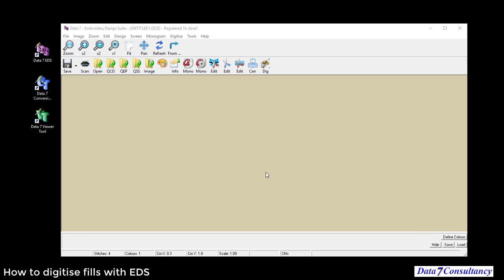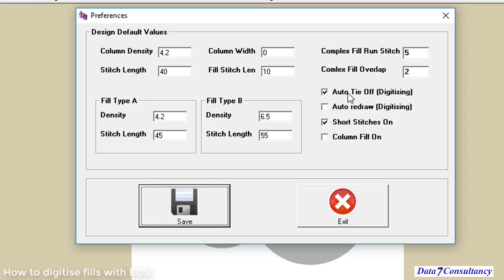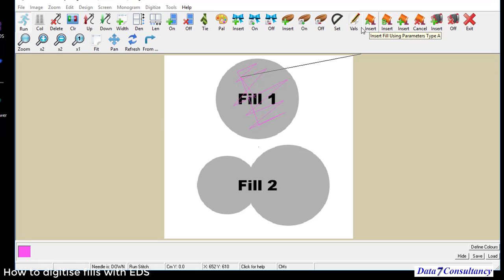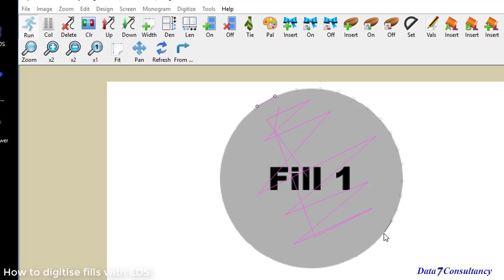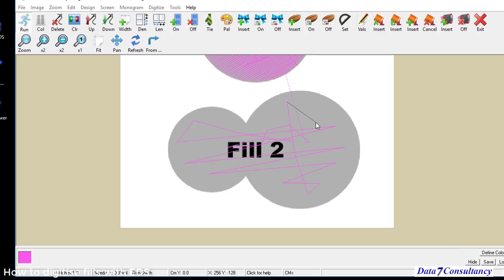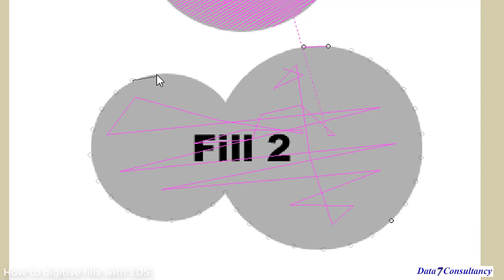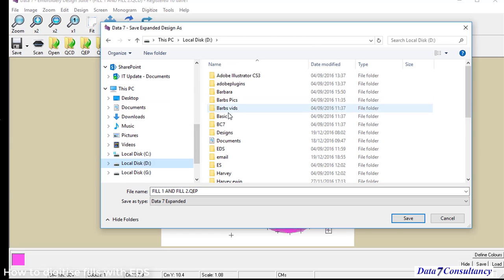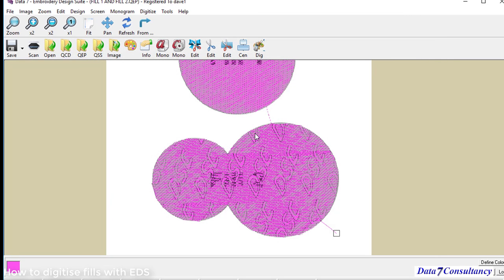How to digitise fill and ceeding stitches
In this video, we show you how to create embroidery designs by digitising fills or ceeding stitched using the Data 7 EDS.  Never pay for a design to be created again using this poswer full software